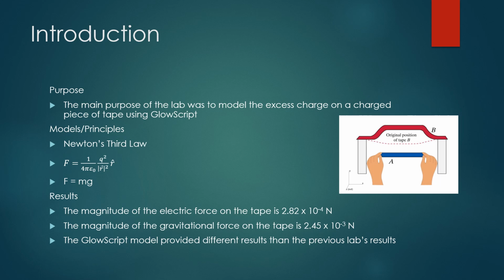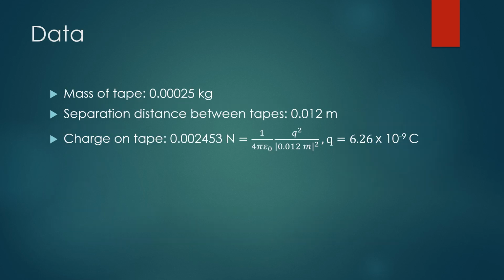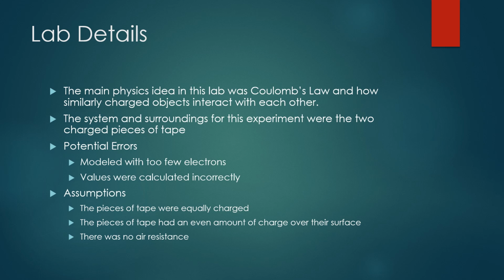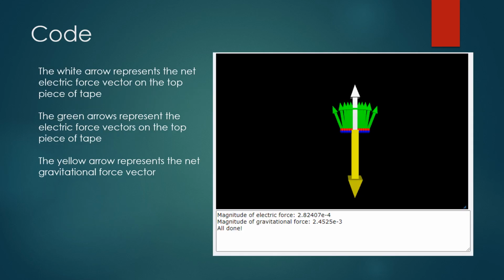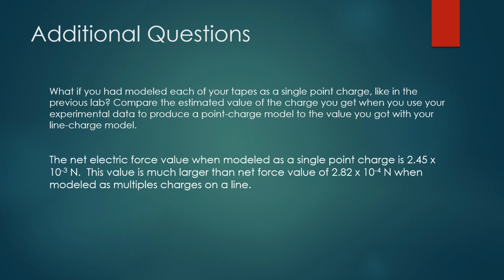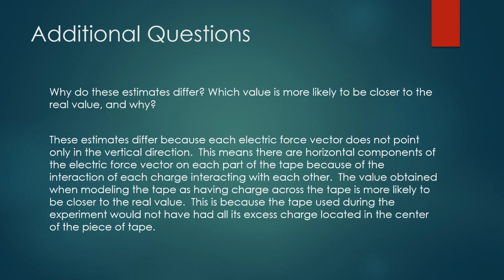Physics 2 Lab 2